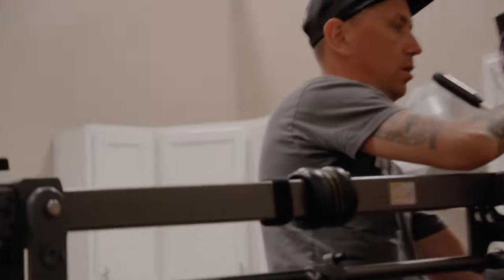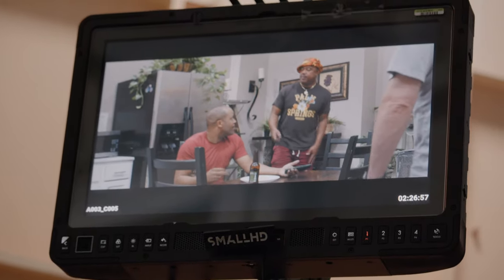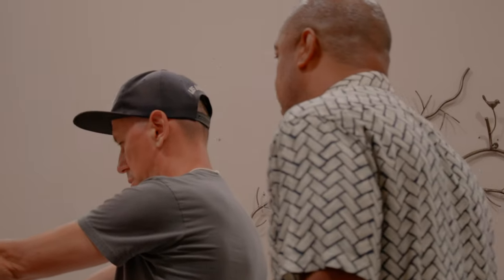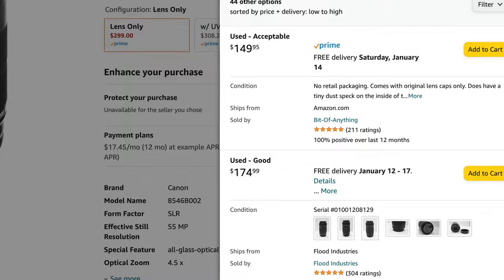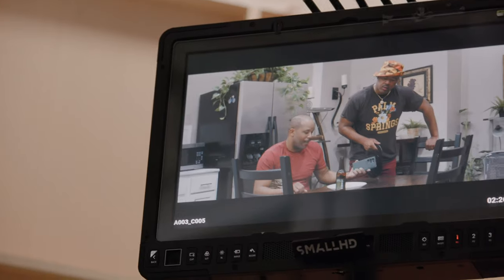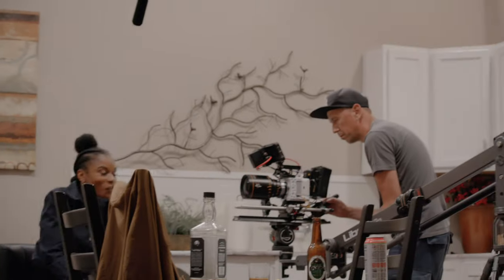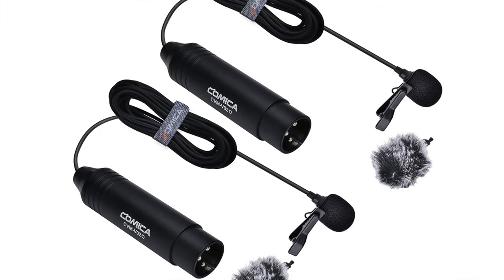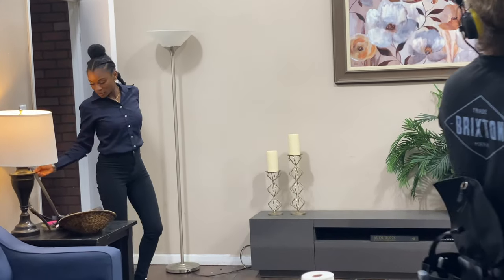Shooting behind the scenes on movie set with the Ursa mini pro 12k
My Cameras:
Sony Fx3